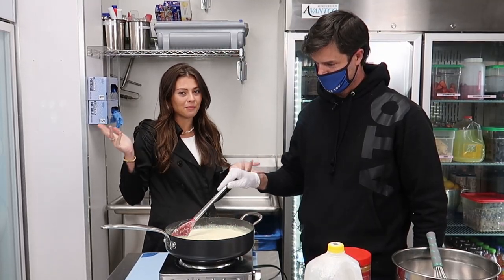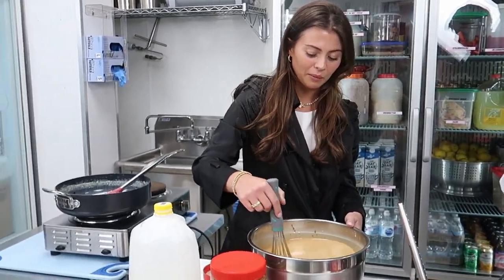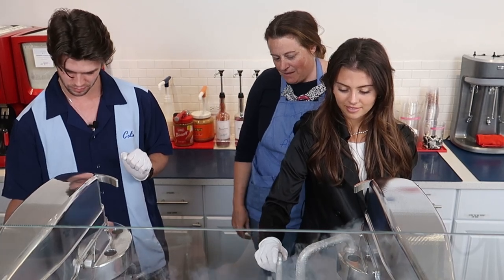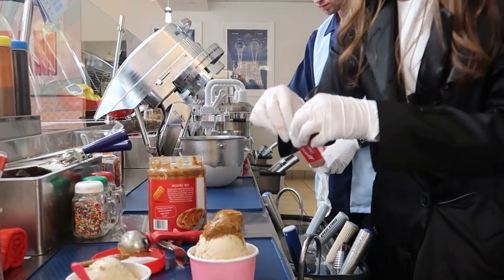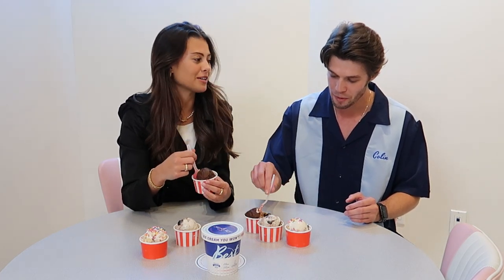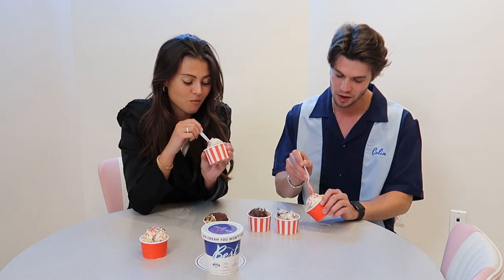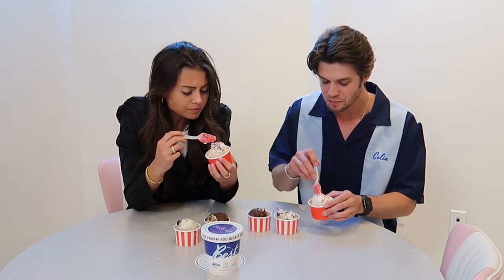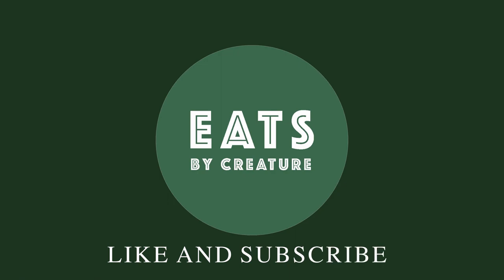LA- Colin Ford and I learned how to make ice cream at Atomic Creamery.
Atomic Creamery is an ice cream place located in Newport beach but delivers all around Los Angeles. Atomic is known for having the best ice cream dairy and moo-less (non dairy). (get the flavor buckeye or gramhattan if you go.)